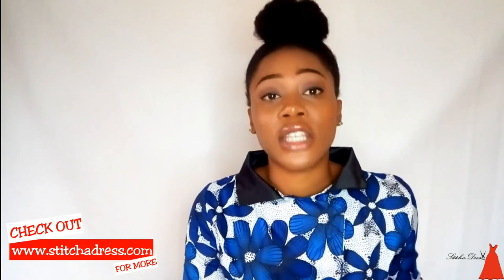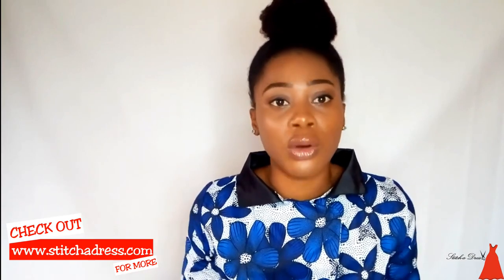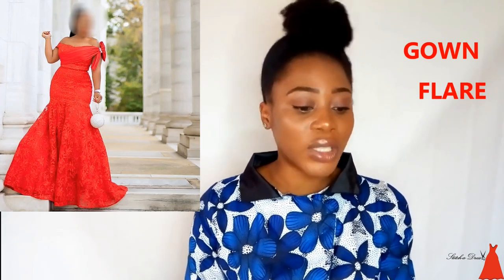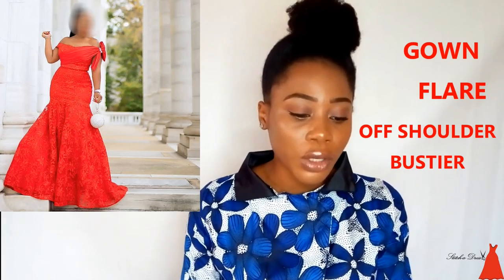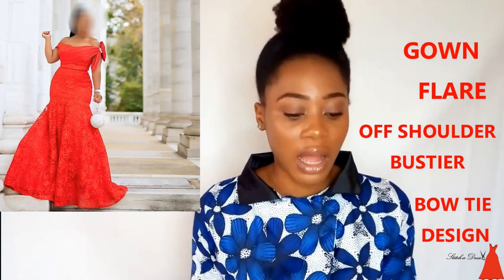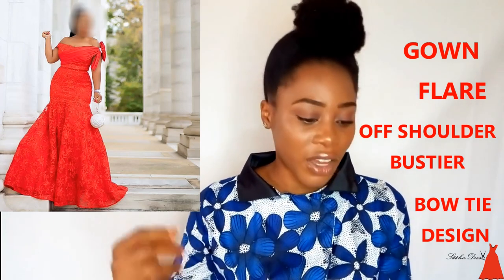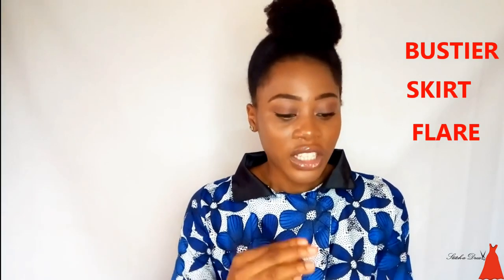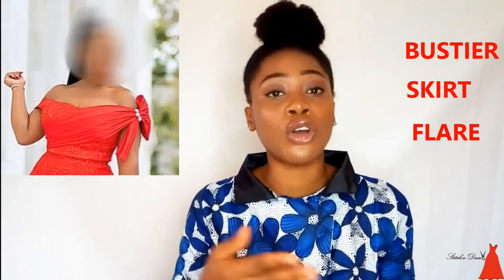OFF SHOULDER BUSTIER FLARE GOWN ILLUSTRATION | STITCHADRESS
Here's a video on how to cut an off shoulder bustier flare gown

In this video i explained in details the easiest way to cut and sew  an off shoulder bustier  flare gown with bow tie. This is an illutration to show you how easy it is to cut and sew an off shoulder gown.